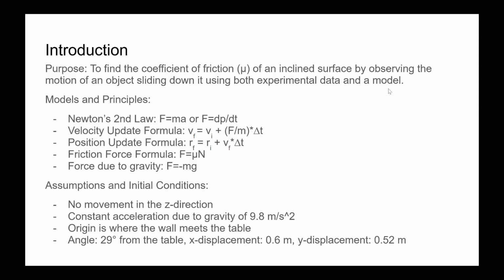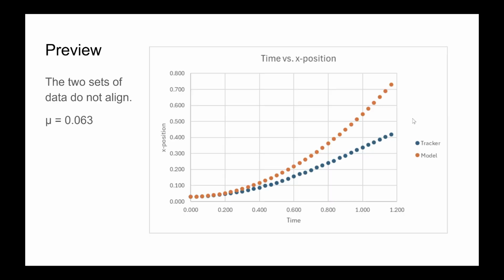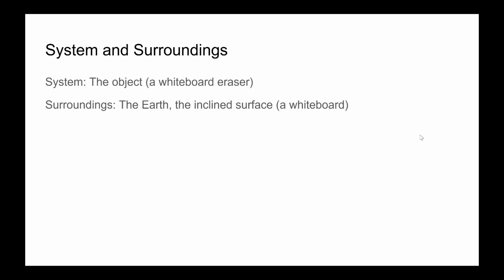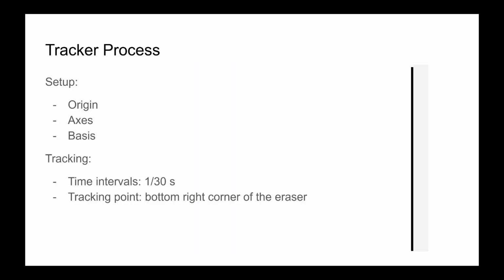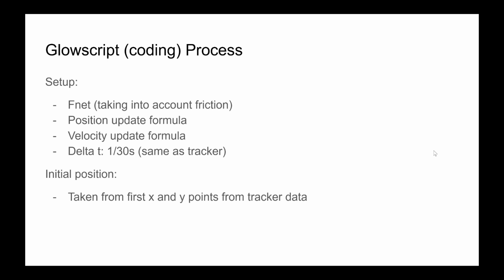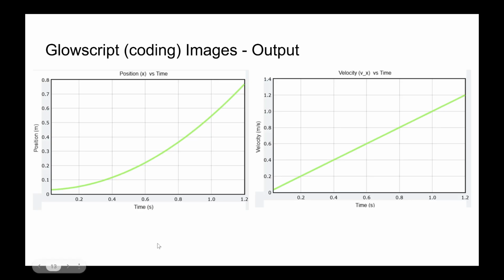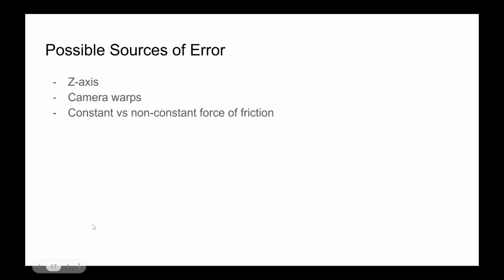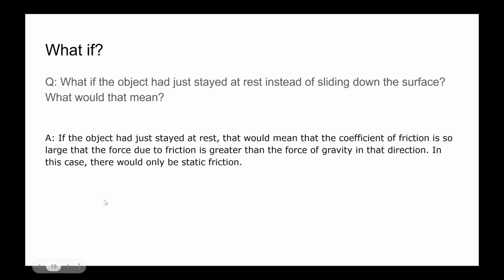Lab 5 PHYS 2211